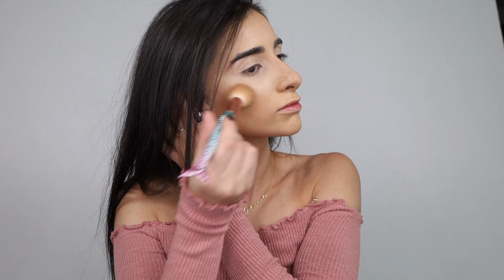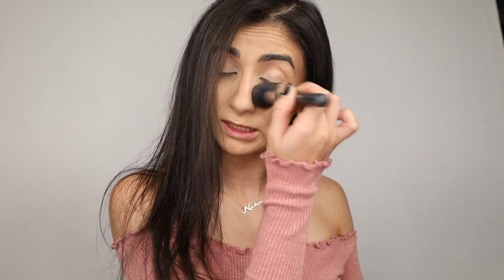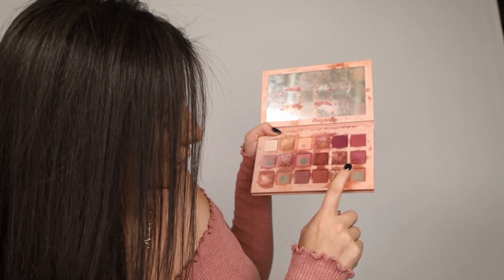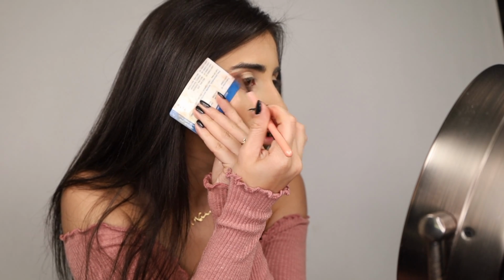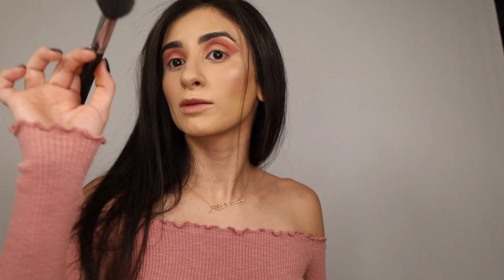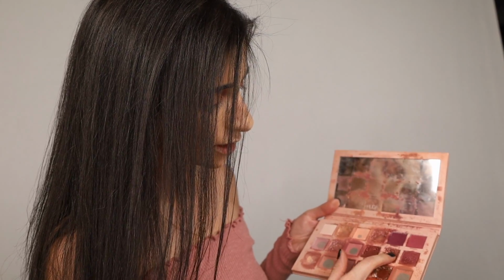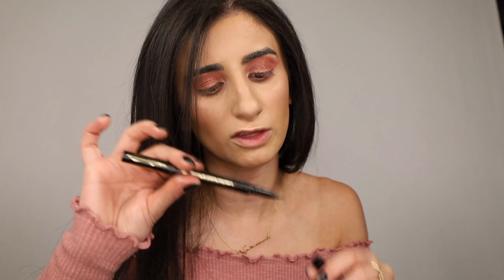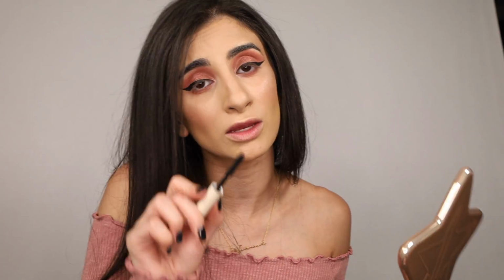MAUUUUVE 💖 (Make Up Tutorial)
Hi People 💛,
I wanted to use my pinky mauve toned colors today. felt like the right vibe ! ☺️ Let me know how you like it. 🔥 I do have a couple TIPS & HACKS in there for you today too ! 😘

- Nahrain
XOXOX 🖤

                           Ring That Bell 🔔

PRODUCTS!
- The Ordinary Serum (Alpha Arbutin 2% + HA)
- Milk Hydro Grip Primer
- Nars Soft Matte Complete Concealer (Light 1)
- Dior Airflash Foundation (WO2)
- Dior Forever Skin Correct Concealer (0N)
- Fenty Beauty Match Stix (Amber)
- Too Faced Milk Chocolate Bronzer
- Tarte Showstopper Clay Palette Blush
- Anastasia Beverly Hills (Amrezy)
- Jeffree Star Setting Powder (Translucent)
- Morphe2 3 in 1 Lil' Pick Me Up Facial Spray
- Artist Couture Diamond Glow Powder (Coco Bling)
- Stila Stay All Day Dual Ended Liquid Eyeliner
- ILIA Limitless Lash Mascara
-  Morphe Lashes In A Box (No. 27)
- Velour Lash Glue (White)
- Tarte Tarteist Lip Paint (TBT)
- Jeffree Star X Morphe Setting Spray